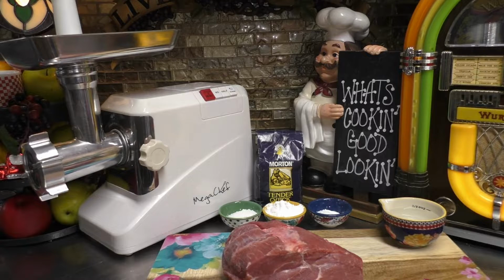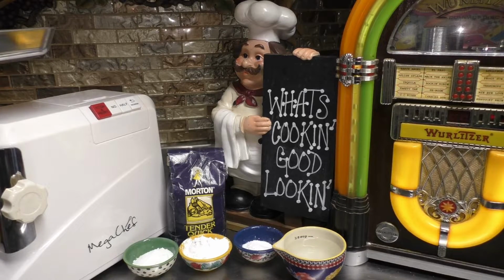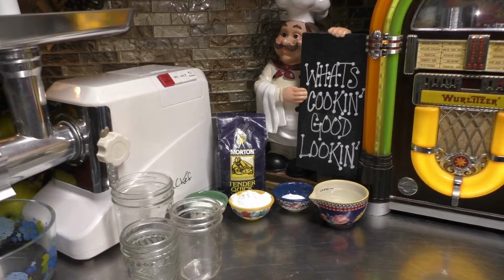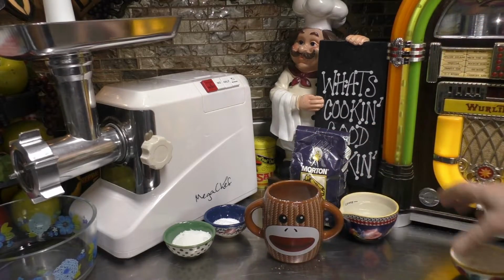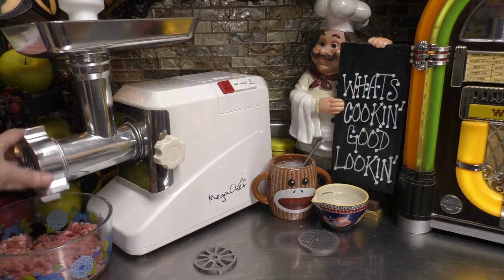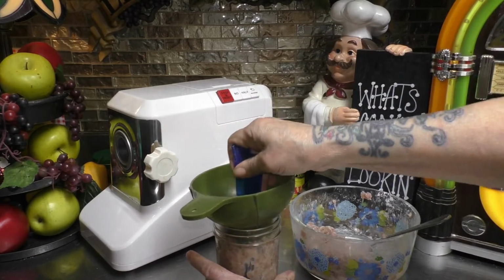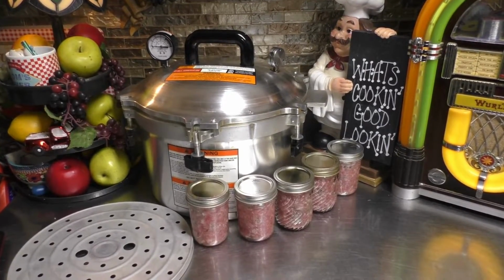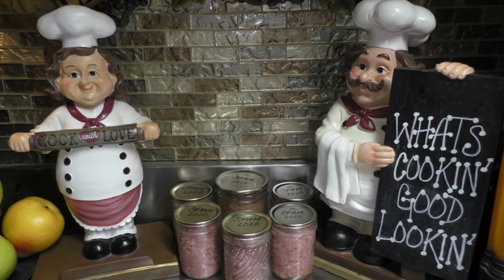Canning SPAM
Yes you can make a very healthy version of a lean version of Spam. Its urban homesteading at its best. Even during this pandemic of Covid-19 we are putting meat up into our canning jars.

We are getting ready for when SHTF this fall. If it hits hard like the doctors are saying I will have plenty of canned meals sitting in the pantry for my family.

And with this canning series I thought I would share my canning recipes with all of you out there. Now these are recipes my family enjoys.

When I started doing this canning series there was not the great meat shortage as it is now. So I guess we can say SHTF is starting to happen! So I am really going to have to step up the game plan.

I hope that this will be helping you out as well to be prepared & not scared. We are all in this together. Lets help teach everyone XOXO

~TEASERS PLEASERS HOMESTEADING SPAM~
1 lb Boston Butt Roast or Pork Shoulder Roast, cut into thirds & cube up each third of meat (we will be grinding 1 third in a coarse ground another third into medium ground & the last remaining third into a fine ground) It helps if you partially freeze the meat before grinding. It grinds up easier!!!
Meat Cure:
1 tbsp mortons tender quick meat cure
2 tbsp sugar
4 tbsp clear jel
1/2 c ice water
Mix all together. Divide into thirds. Put in each third of ground up meat & mix it up with each third of meat cure. mix well. Put all the third meat mitures into a bowl & mix well. Add the 1/2 c ice water & again mix well to emulsifiy the meat mixture. Pack into wide mouth pint canning jars, debubble wipe rims. Place canning lids & rings onto jars. Refrigerate overnight. Next morning bring out & bring to room temperature. Once at room temp place inside the pressure canner add water to pressure canner Place lid onto canner & place on stove over high heat vent canner for 10 minutes & then place weight on and bring up 10 PSI for 75 minutes.

I WANT TO REMIND EVERYBODY TO ALWAYS BE KIND & RESPECTFUL. WE ARE NOT A USDA SITE. SO PLEASE DO NOT QUOTE ME OR TRASH OTHER PEOPLES METHODS OF CANNING. WE EMBRASS ALL METHODS OF CANNING HERE. AND AS ALWAYS PLEASE DO ALL OF YOUR OWN RESEARCH BEFORE PROCEDDING TO CAN ANY OF THE CANNING VIDEO RECIPES ON HERE & OR IN ALL OF YOUTUBE LAND OR ON ANY OF THE  SOCIAL MEDIA SITES THATS OUT THERE ON THE WEB. THANK YOU.XOXO